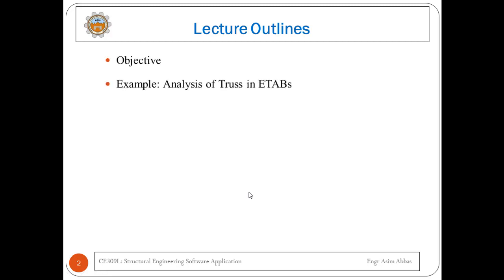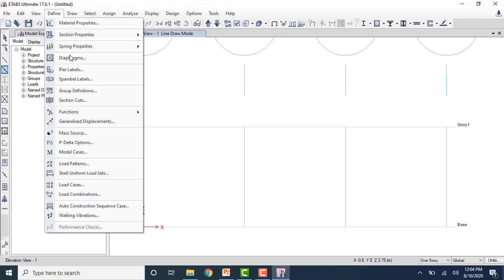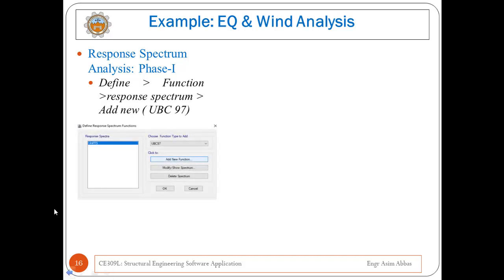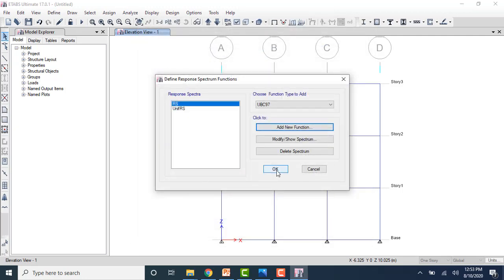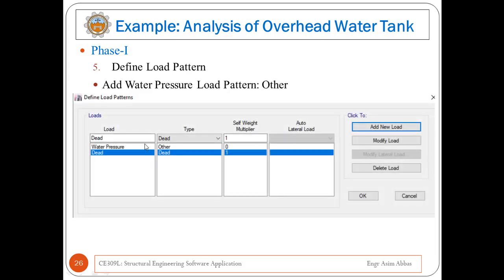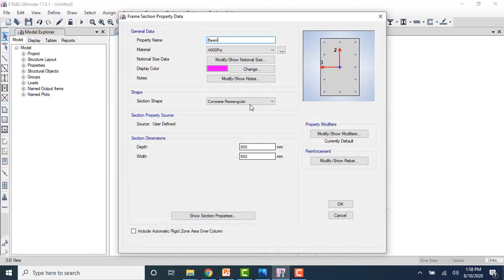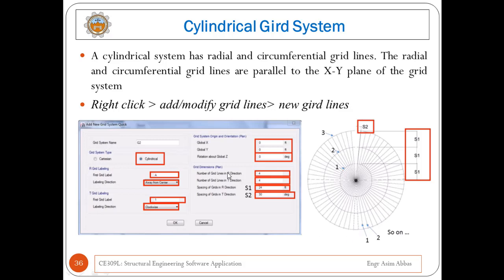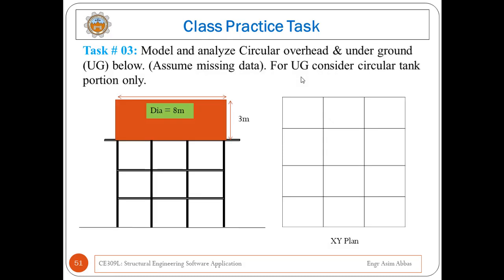Lecture 12 Modeling & Analysis of Truss, EQ, Wind, Foundation, Overhead Tank in ETABs